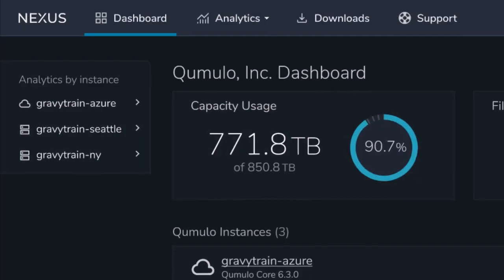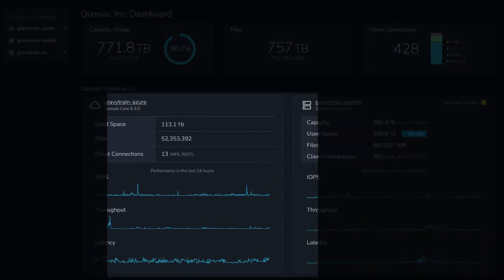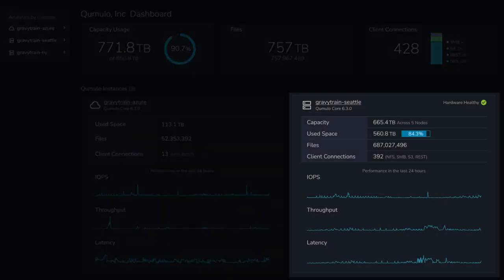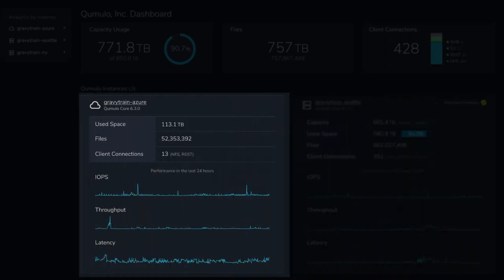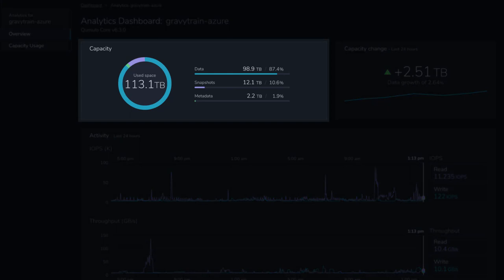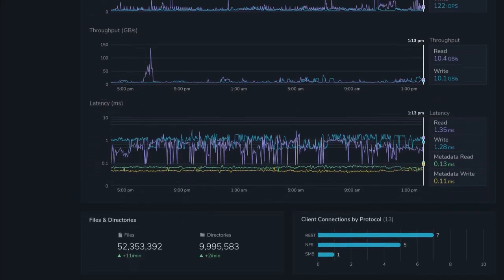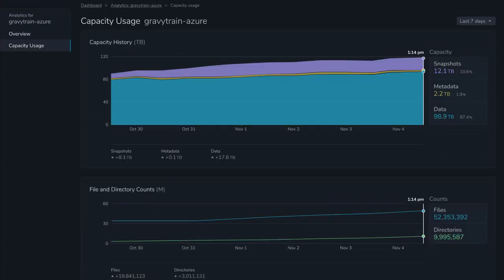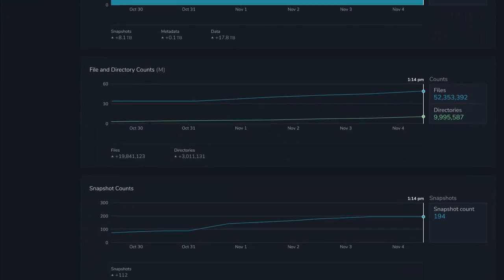Storage Monitoring with Qumulo Nexus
Qumulo Nexus provides at-a-glance capacity and performance metrics for all your Qumulo storage instances, from a single pane of glass.